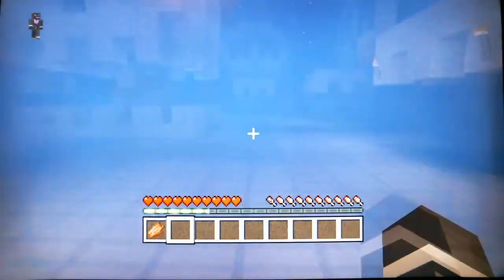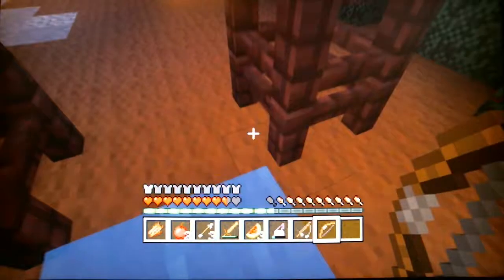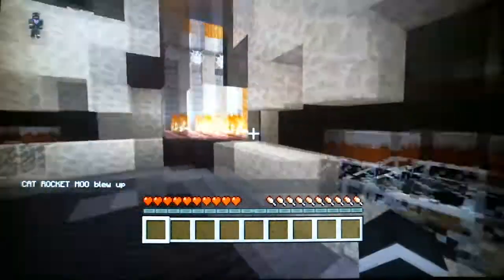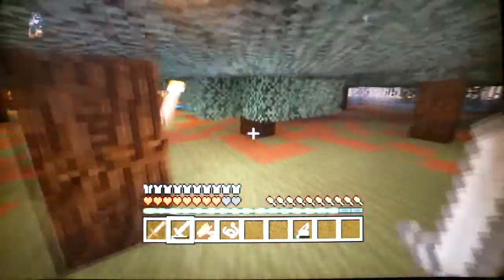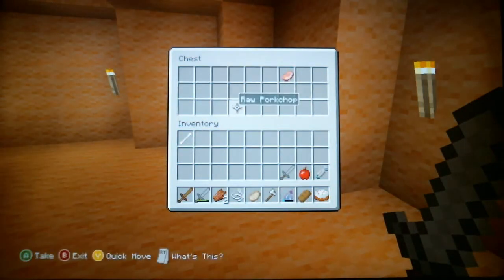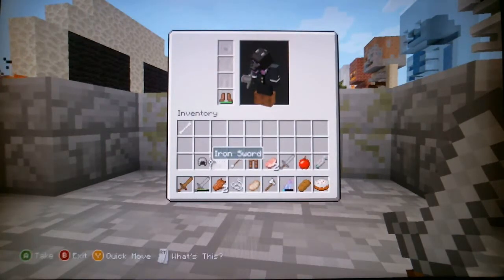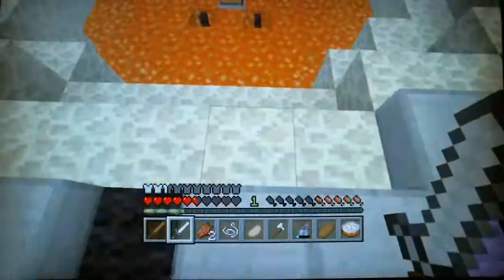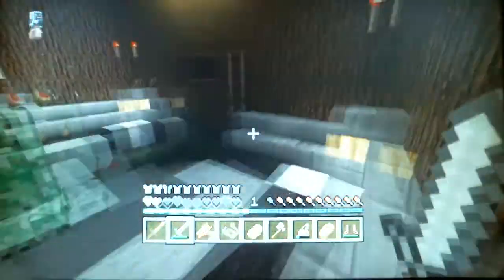Catrocketmoo plays the Boneyard hunger games map. Googly mansion is very dangerous !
We play an map from the internet downloaded to the X-box. We saw Stampy Cat play this map...Googly mansion is packed with mobs. things don't go as planned. :0)